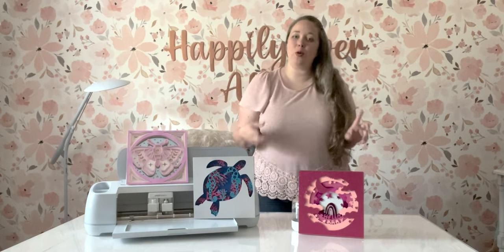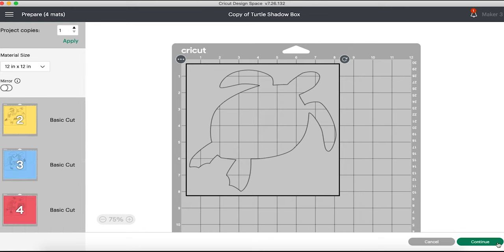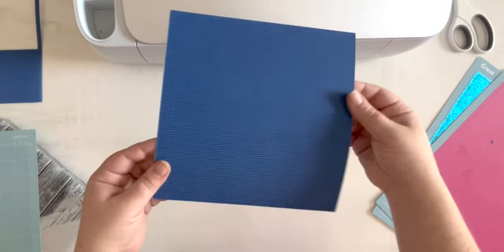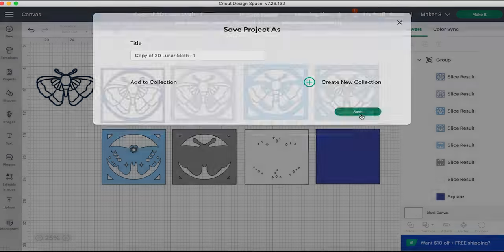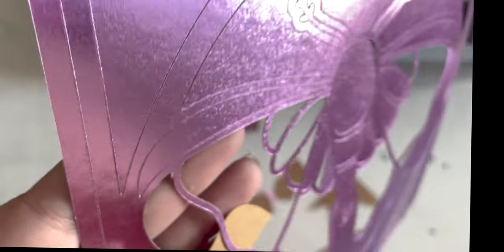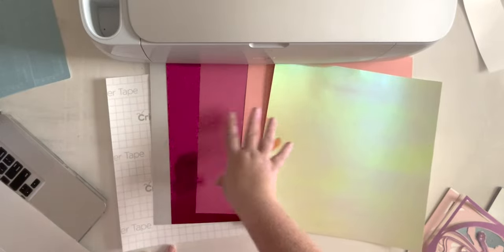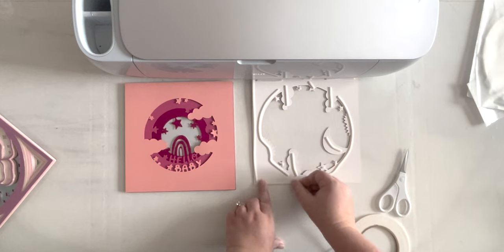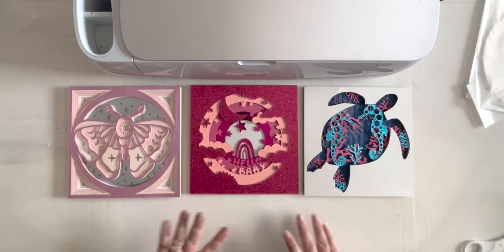Which Cardstock is BEST to use for a Shadow Box? Cricut Cardstock VS Recollections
Are you in LOVE with all of the fabulous cardstock shadow boxes floating around the internet? Want to make one but not sure where to start? Or maybe you've tried and had countless problems with your cardstock? Let's make 3 shadow boxes with different cardstocks as we compare Cricut Cardstock to Recollections Cardstock and decide which is better for our DIY Shadow boxes!

*Classic Shimmer Paper Sampler
*Roses 8.5" x 11" Cardstock Paper by Recollections
*Pastel Foil 8.5" x 11" Cardstock Paper by Recollections